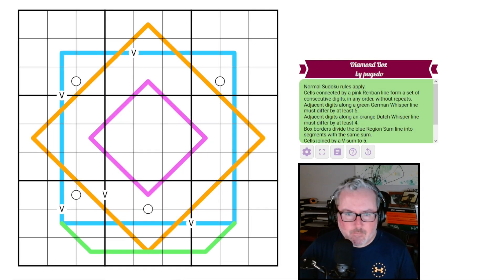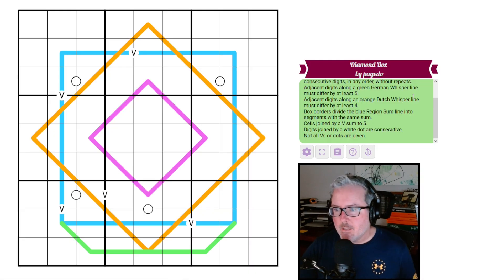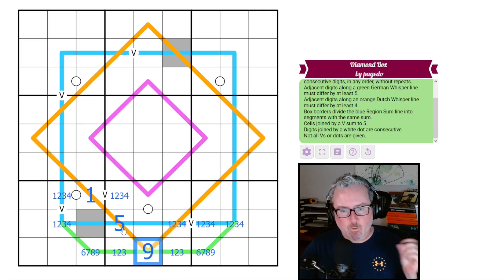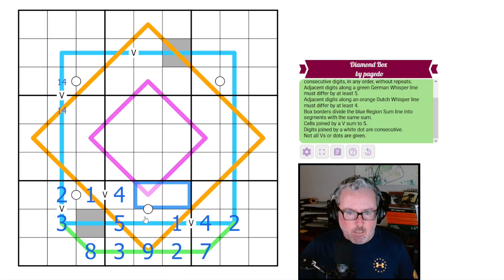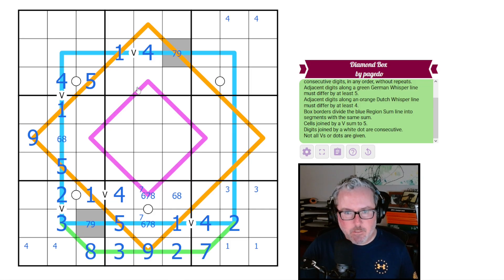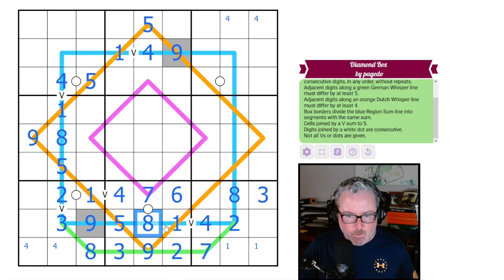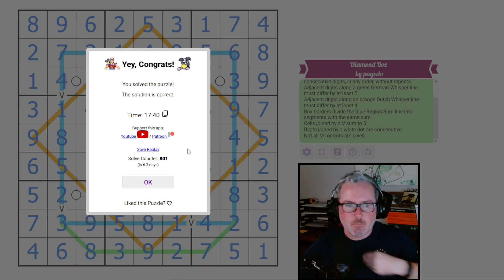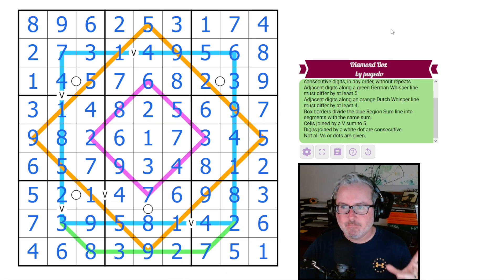A Diamond in the Rough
Logic Lemur solves 'Diamond Box' by pagedo
A sudoku with Renbans, German Whispers, Dutch Whispers, Region Sums, XVs and Kropki Pairs.

Rules:

-Cells connected by a pink Renban line form a set of consecutive digits, in any order, without repeats.
-Adjacent digits along a green German Whisper line must differ by at least 5.
-Adjacent digits along an orange Dutch Whisper line must differ by at least 4.
-Box borders divide the blue Region Sum line into segments with the same sum.
-Cells joined by a V sum to 5.
-Digits joined by a white dot are consecutive.
-Not all Vs or dots are given.

Video Contents:
00:00 Intro and Rules
02:23 Sudoku Solve
18:30 Outro